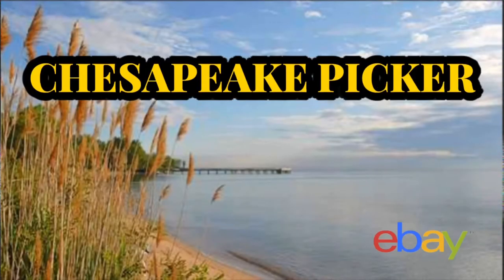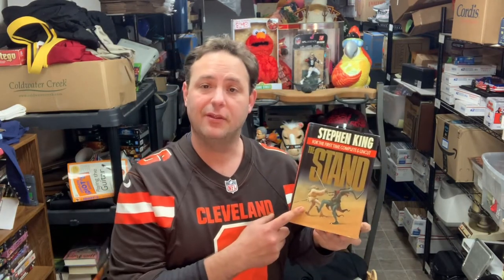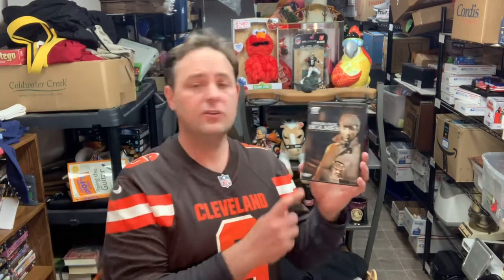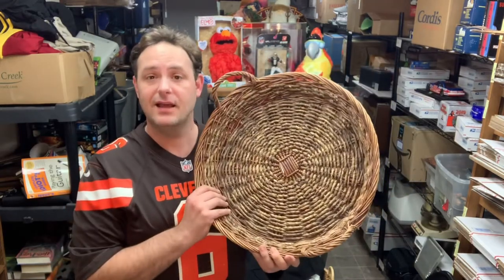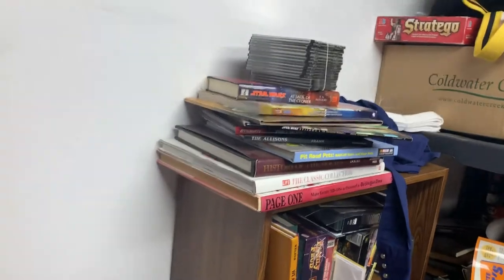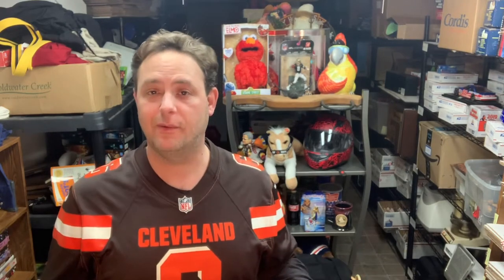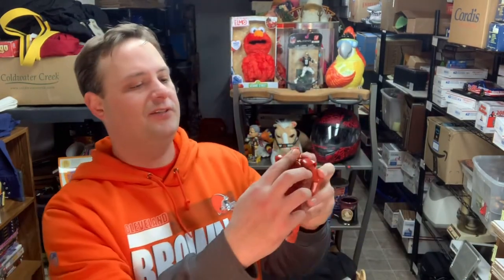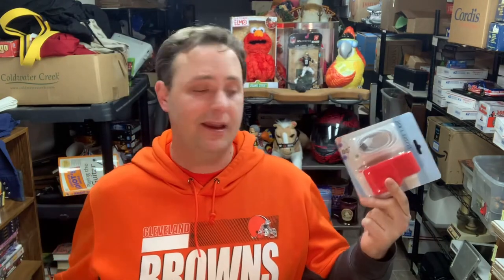Video Game BOLO for resale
My eBay store